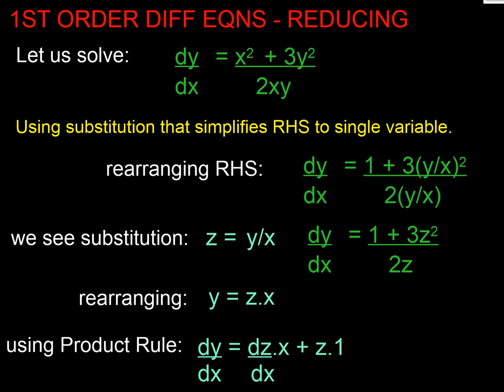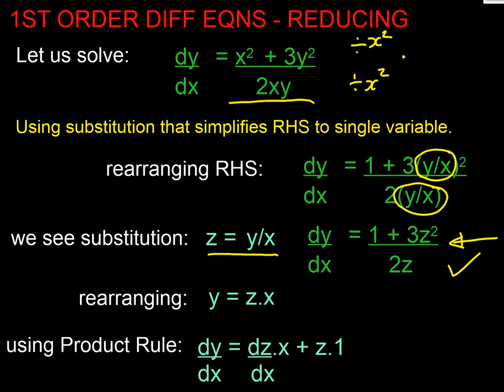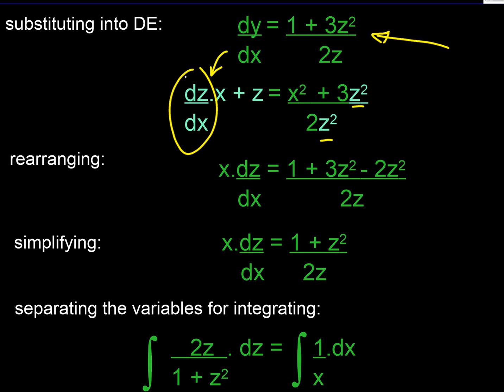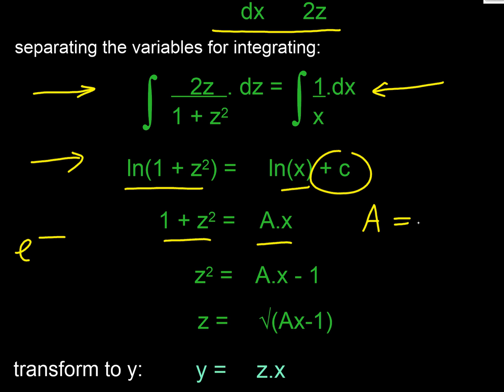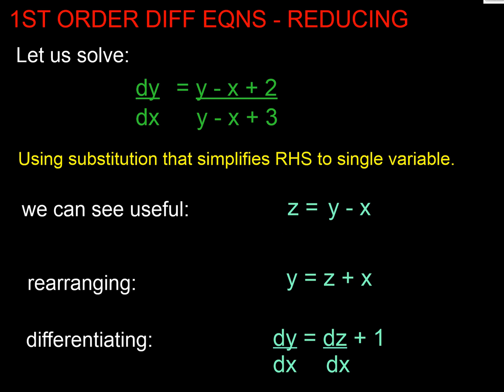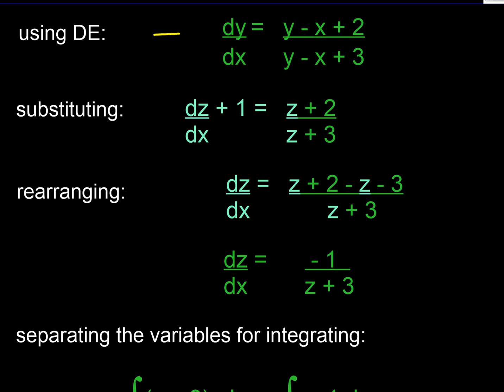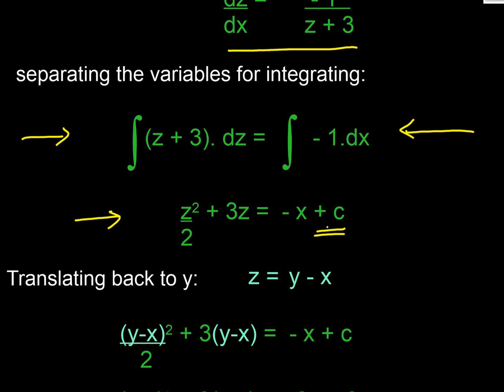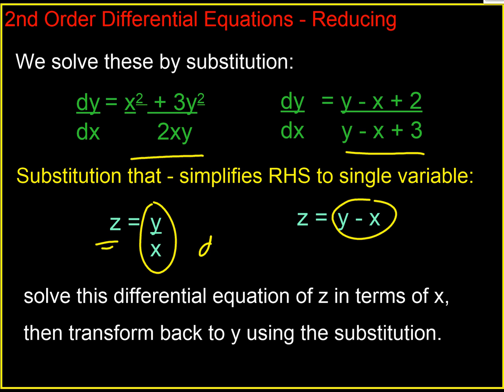DIFFERENTIAL EQNS 1ST ORDER - REDUCING MIXED EQUATIONS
This video demonstrates how to solve equations with mixed and inseparable variables (x and y) on the Right Hand side by using a substitution.  You need to decide on the substitution by looking at the right hand side of the equation - case by case.
Once the equation is reduced, solve for z by separation of variables and integration.  This transform back from z to y using the substitution.